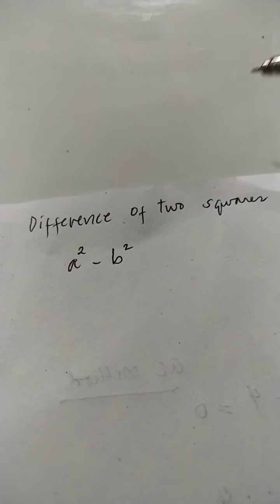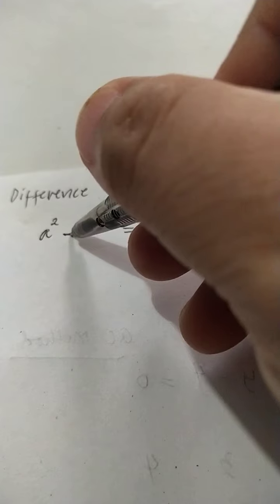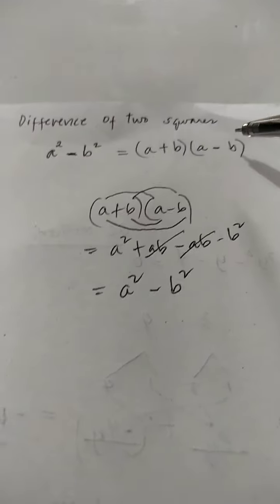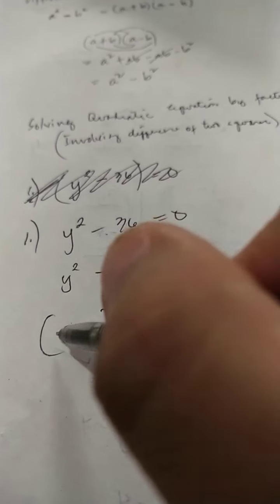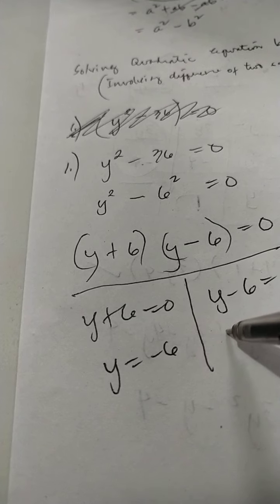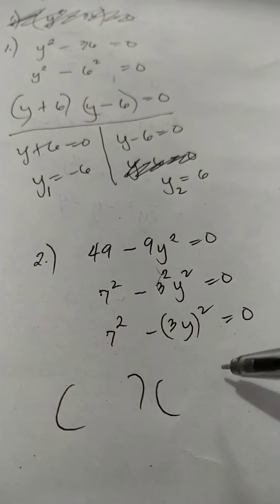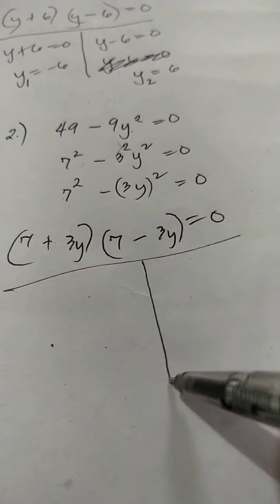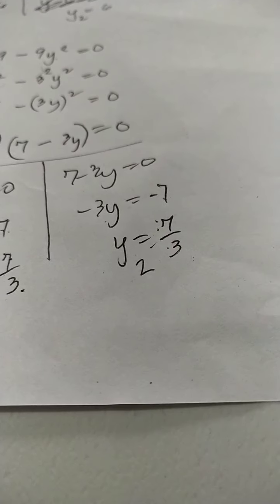Solving Quadratic Equation by factoring (Involving Difference of two squares)